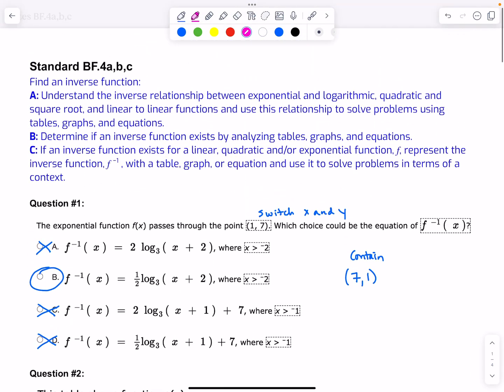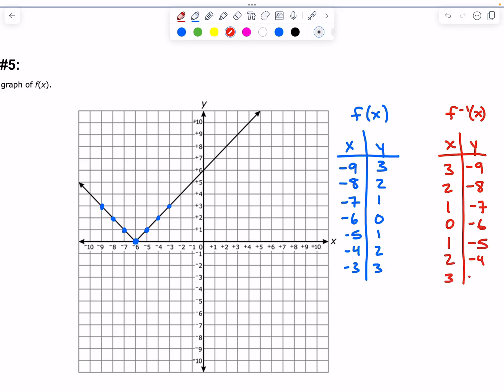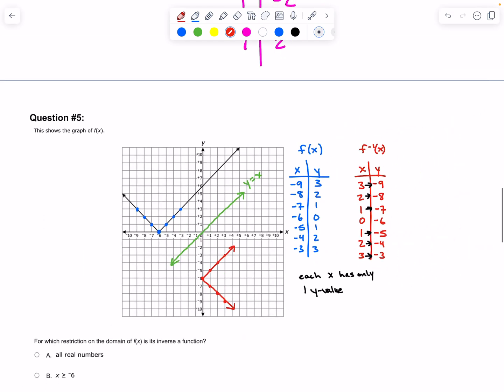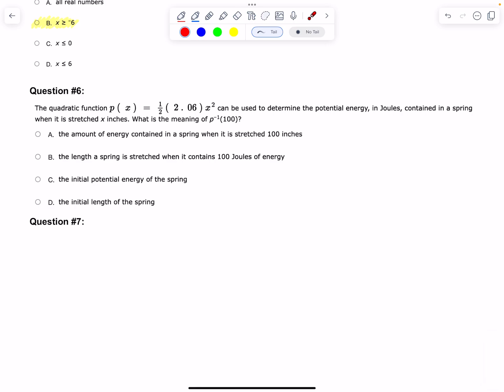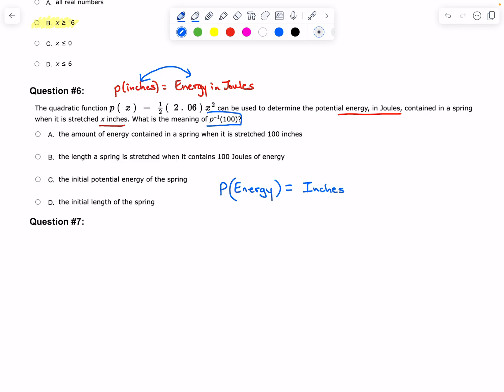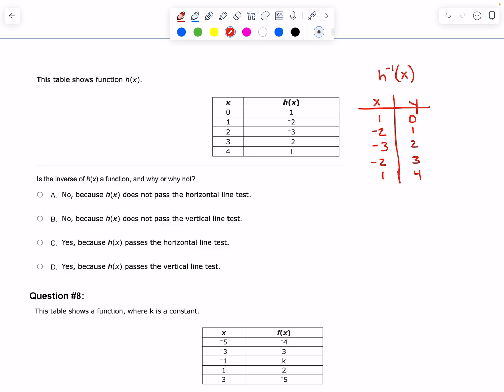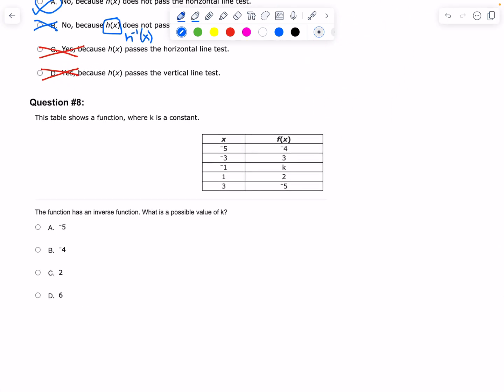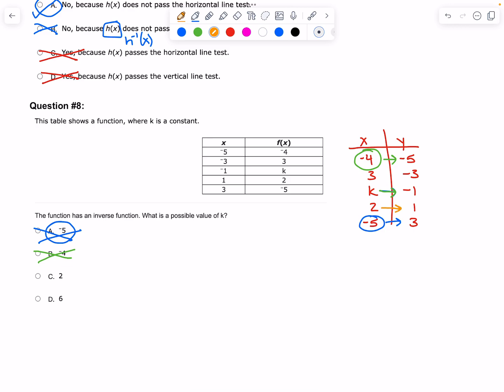Standard BF.4a,b,c Part 2